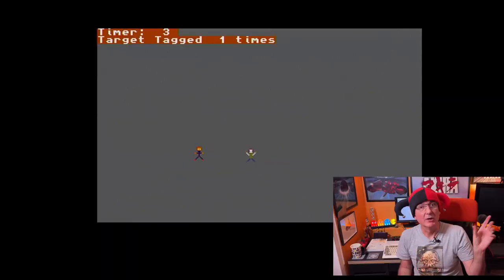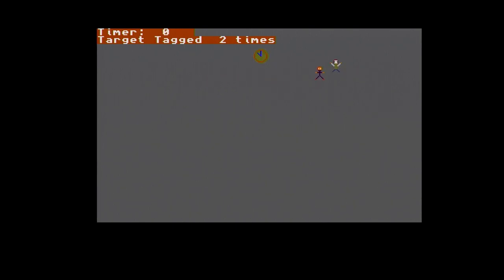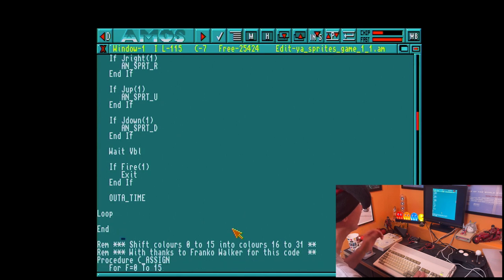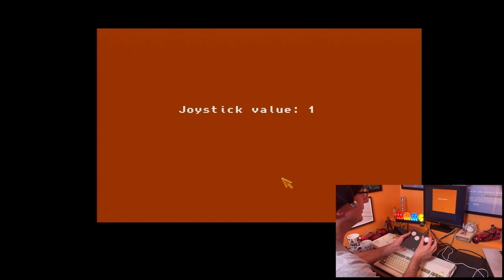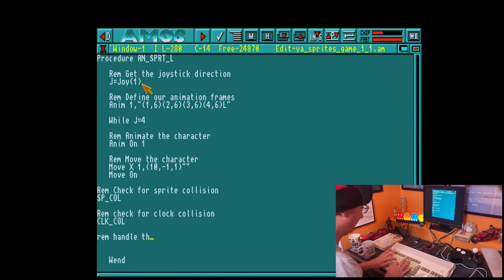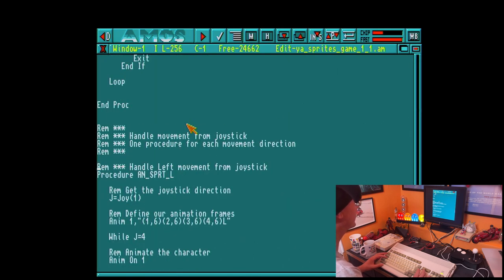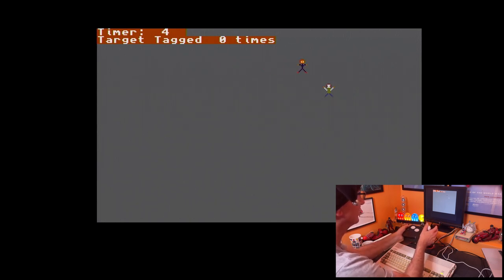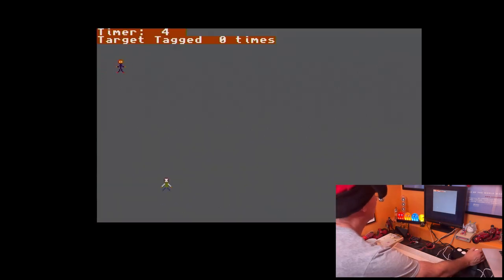AMOS - Advanced Joystick Sprite Control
In this AMOS tutorial video for the Amiga, I look to answer a question from a viewer over how to apply greater control over sprite animation for a sprite under joystick control.

Can a sprite be stationary when not being moved, but animate when the joystick is moved?

The source files for the program in this video can be downloaded

... and on BlueSky here: @yawning-angel.bsky.social

YA. 😎